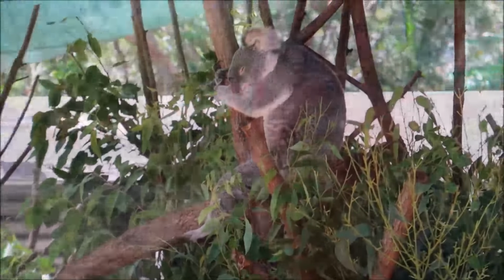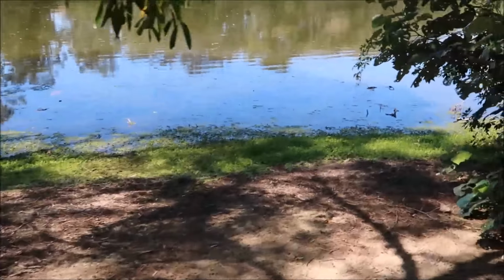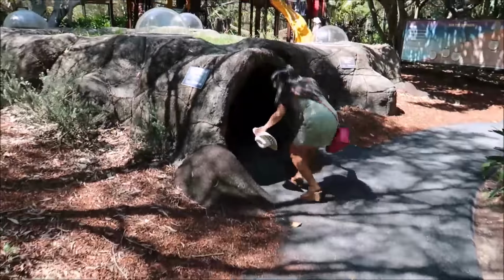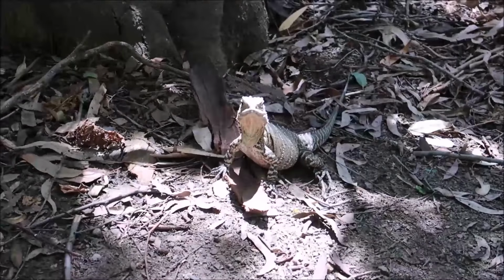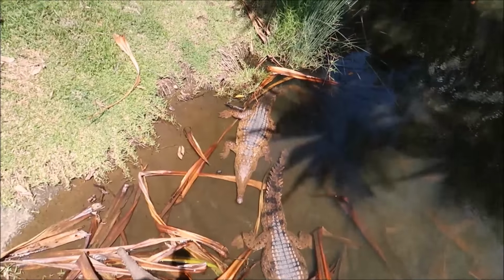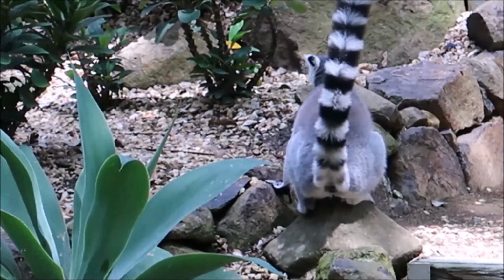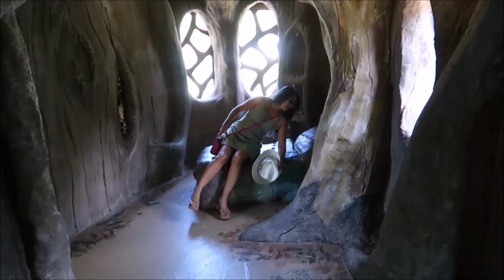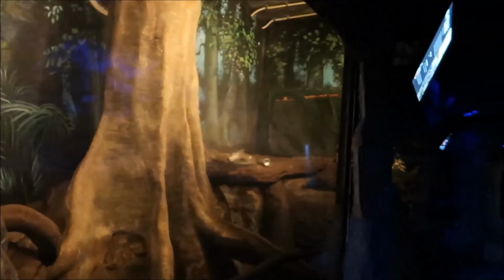🇦🇺 Currumbin Wildlife Sanctuary. paulsoutdoor Gold Coast, Australia.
🇦🇺 Gold Coast, Australia.A day at Currumbin Wildlife Sanctuary

Our fun Vlog of Currumbin Wildlife Sanctuary, Gold Coast, Australia.Koalas, Kangaroos,Crocodiles. We have some spectacular wildlife, Bird life  and native habitats in this country.
Whilst we did this in fun we want to pay respect to the environment and the native aboriginal people that existed on this land. enjoy.

God bless, keep safe ,  "live Like A Local"

paulsoutdoor

Paulsoutdoor

paulsoutdoor